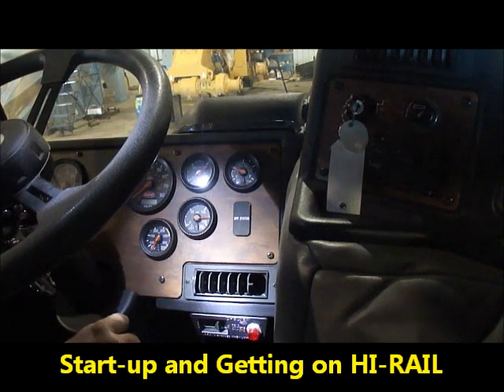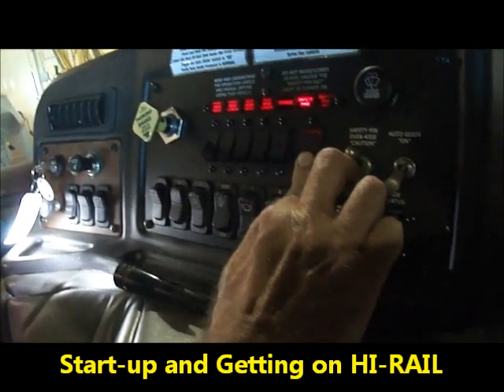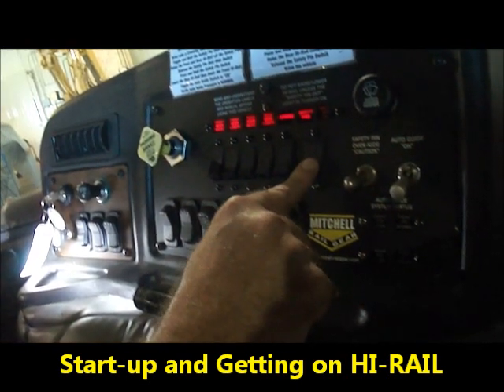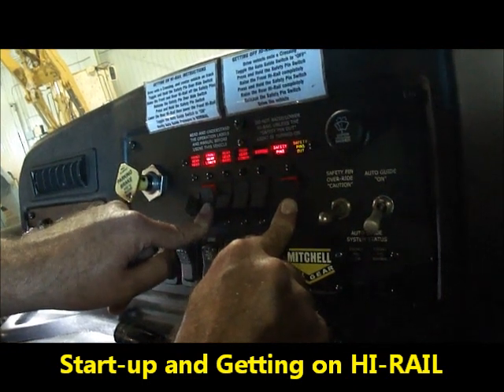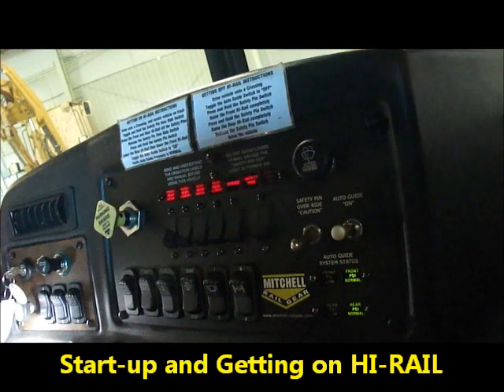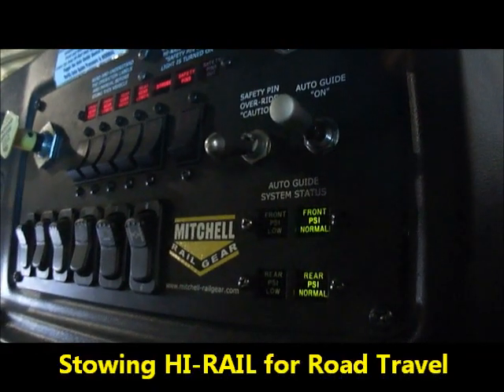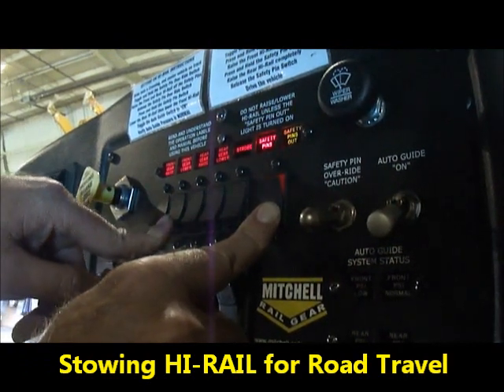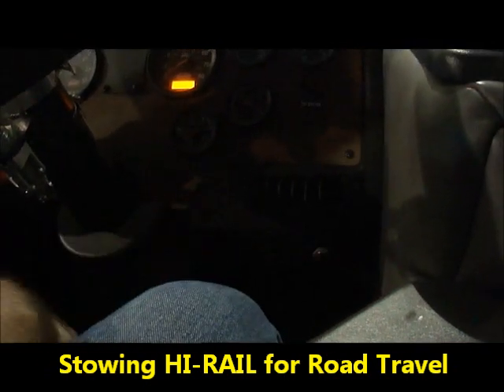MUNI Peterbuilt 320 HI RAIL Operation Video | Mitchell Rail Gear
Watch the brief video of the MUNI Peterbuilt 320 HI RAIL Operation and get the operator tips on the working of the system effectively. A road–rail vehicle is a vehicle which can operate both on rail tracks and a conventional road. For more helpful maintenance and support information